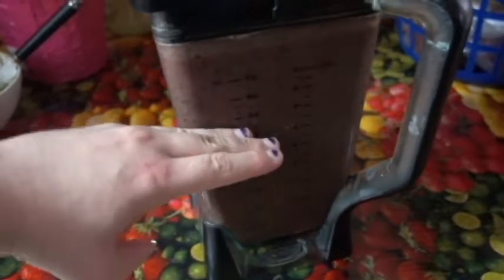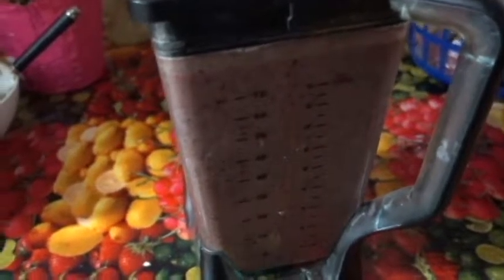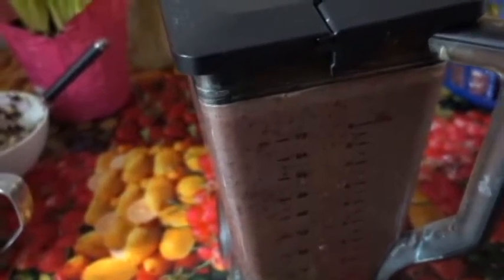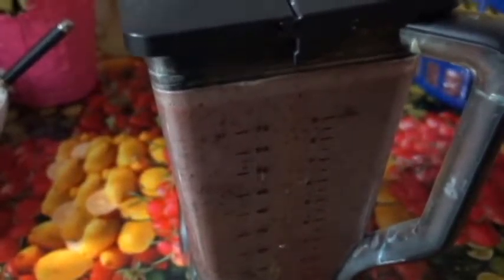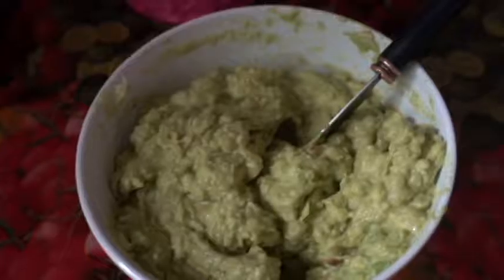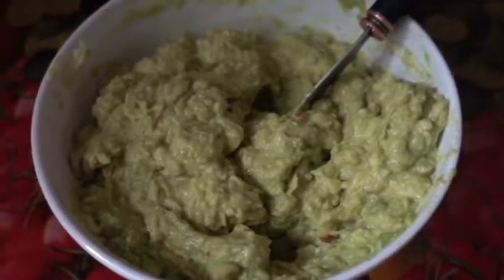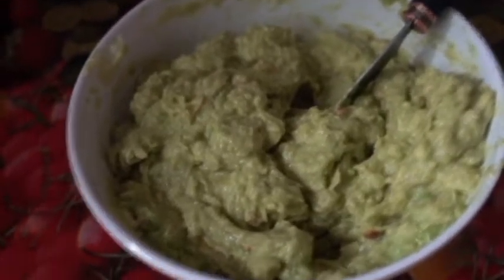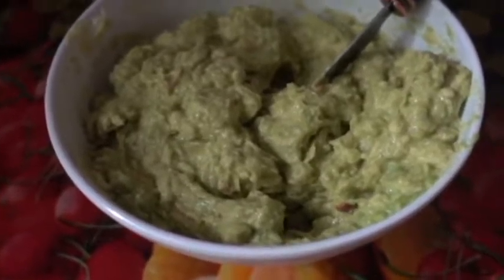What I Eat: Raw Edition Jan 12, 2017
As I am fully Raw Vegan now, I decided it would be a good idea to show what I had today.